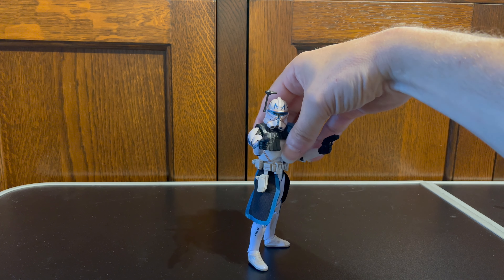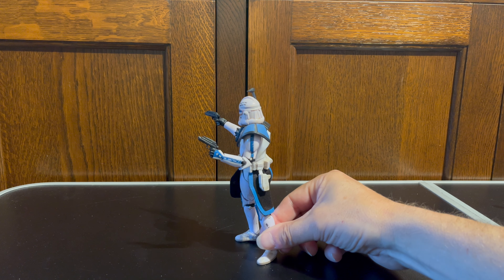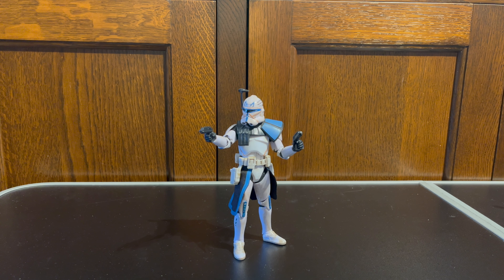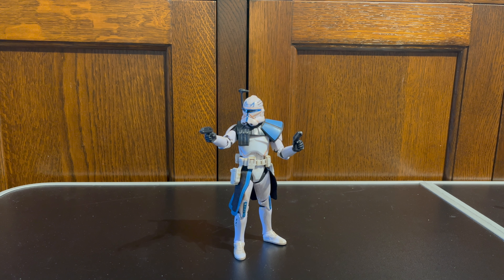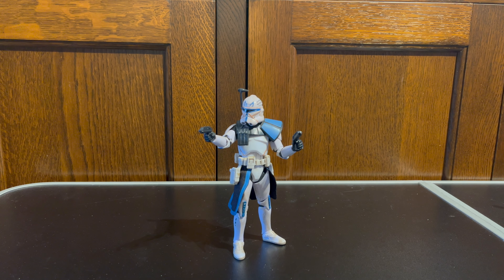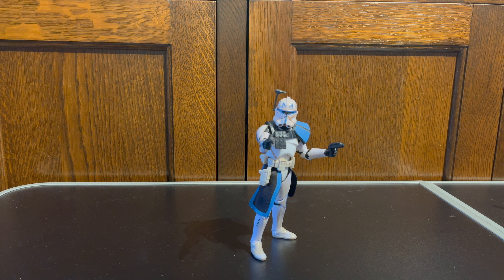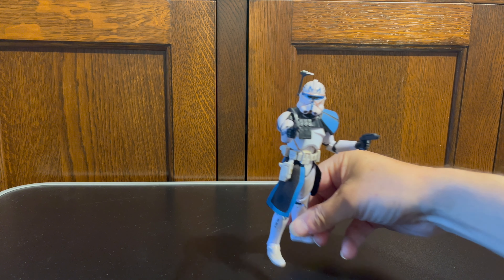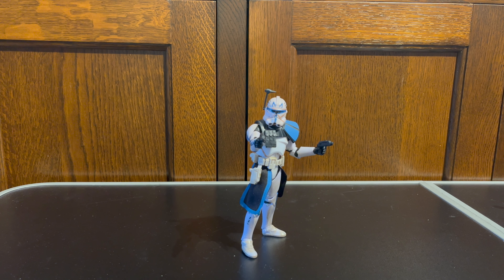The Black Series Clone Captain Rex 6" figure from 2018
Here I take a look at the much vaunted Clone Captain Rex figure from 2018.  Still a great figure and one of the best Black Series figures ever in my opinion.

I buy most of my Black Series 6” figures from Star Action Figures here in the UK

I also buy regularly from In Demand Toys also in the UK

The flight stands I use can be found

The fluid I use to firm up loose joints is called KiKi and can be found to buy on eBay

And please check out these great Star Wars communities and Costume groups on FaceBook too.